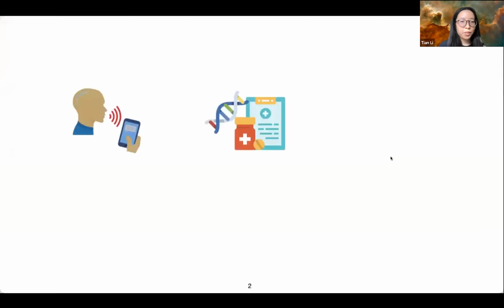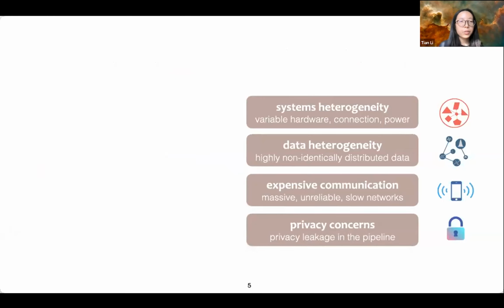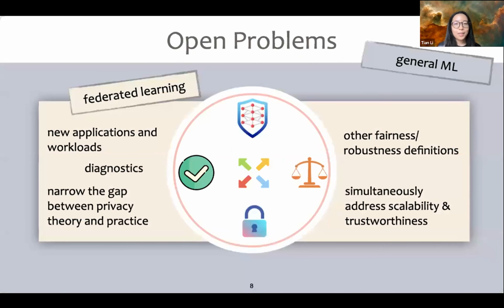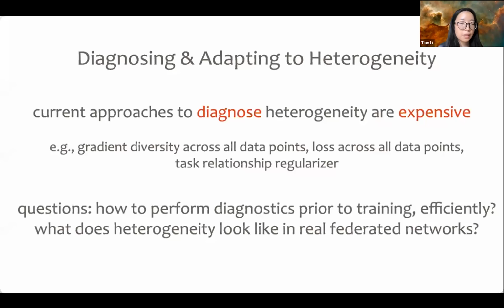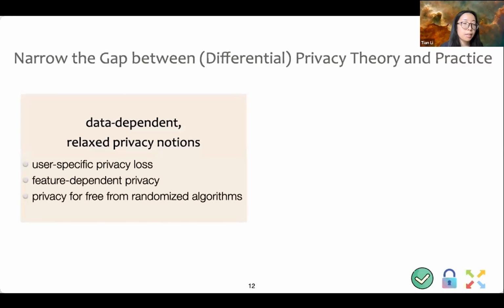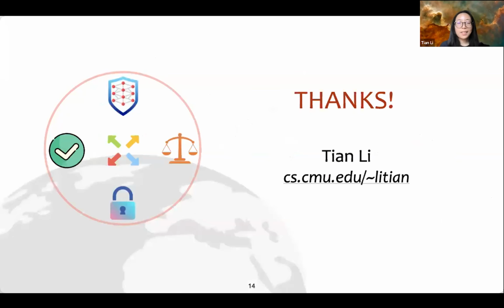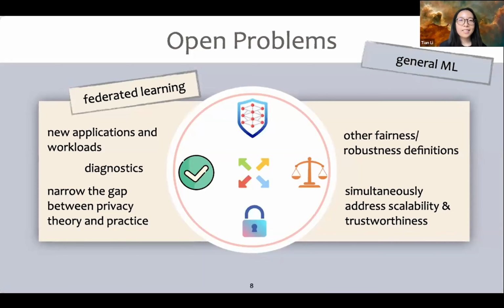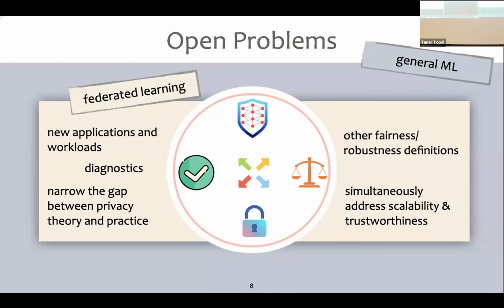Flower Summit 2023 | Open Problems of Learning in Federated Settings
Speaker:
Tian Li, Ph.D. Student at Carnegie Mellon University